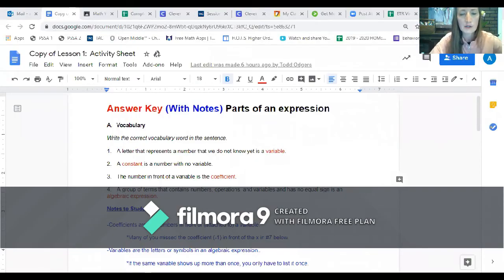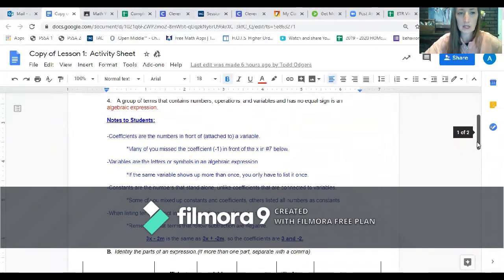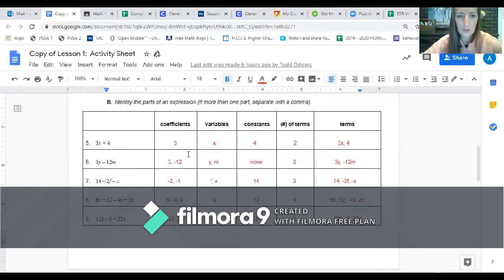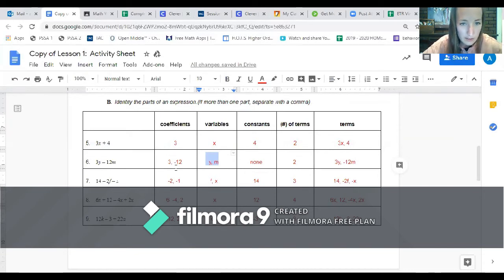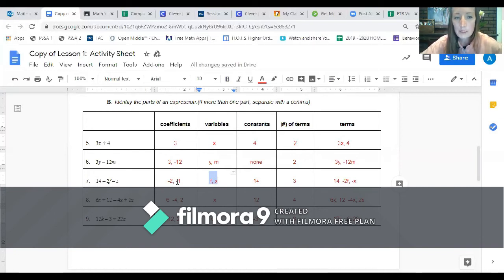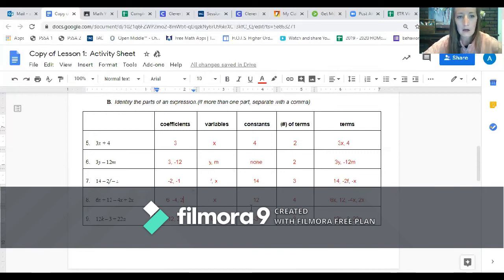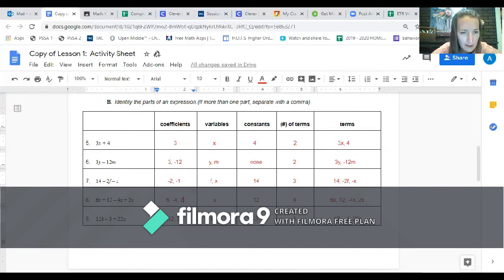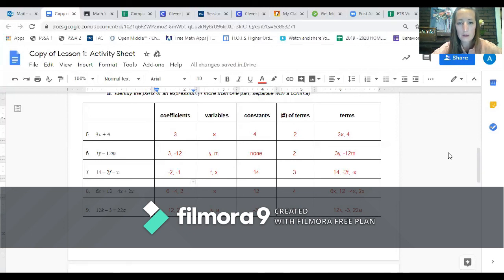VL Math 6 Lesson 1 review